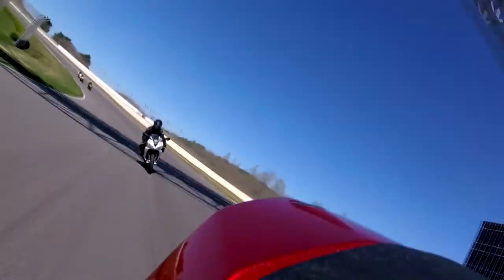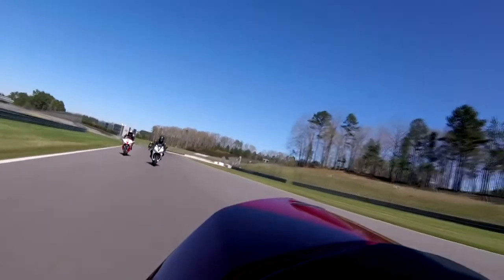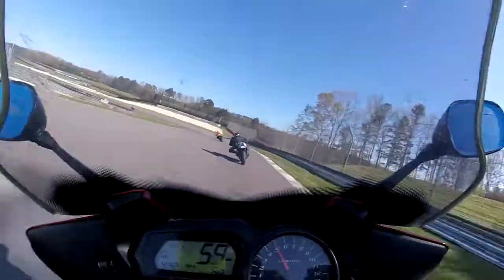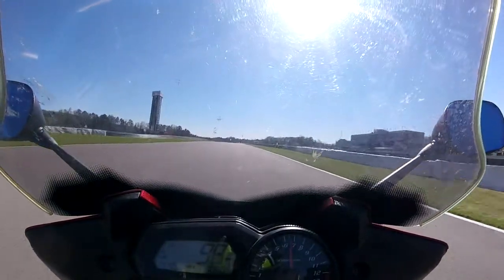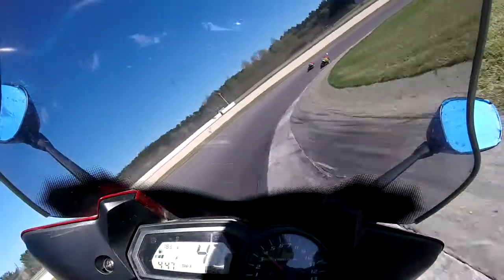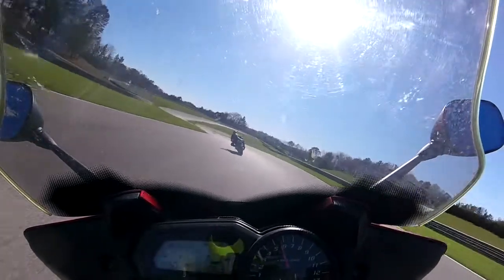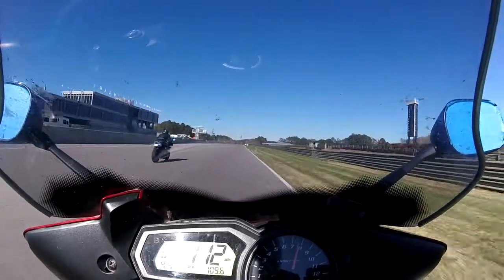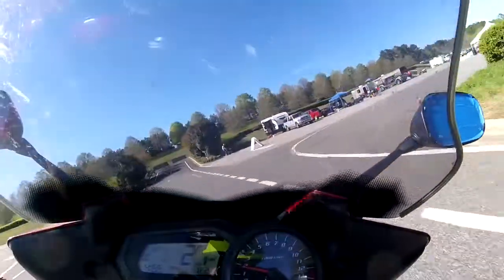Ride aTrack! Barber Motorsports Park - Novice Session 5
Riding a Yamaha FZ1
Brandon's on a Triumph 675
My best lap time was 2 minutes 1 second. To put that in perspective, the pros run this track for MotoGP and can make a lap in 1 minute 24 seconds.

Intro Music is "World Map" from YouTube Creation Tools.
Outro Music is "Spring in my step"

GoPro Action Cameras